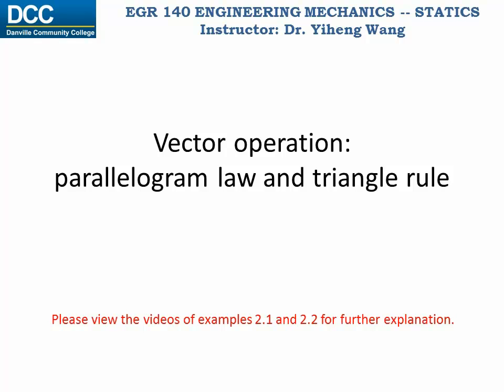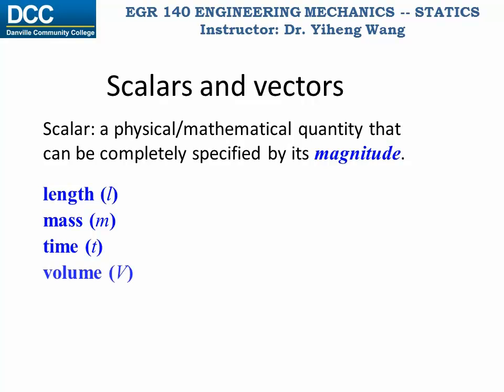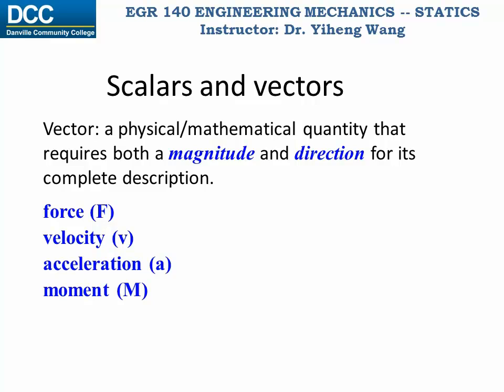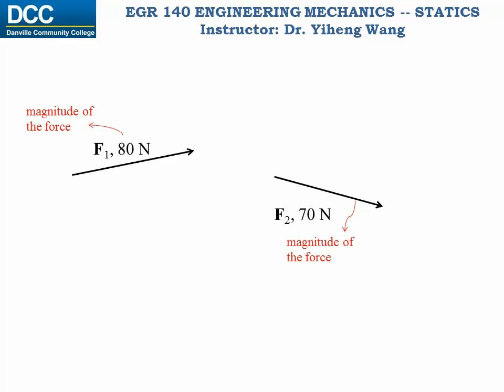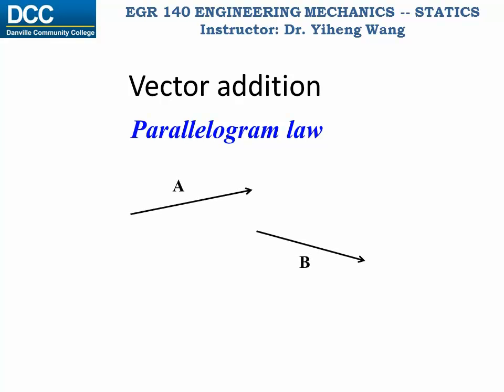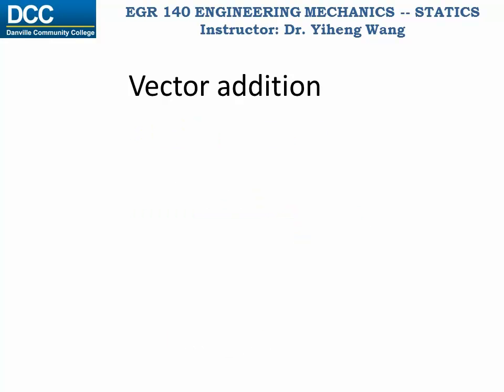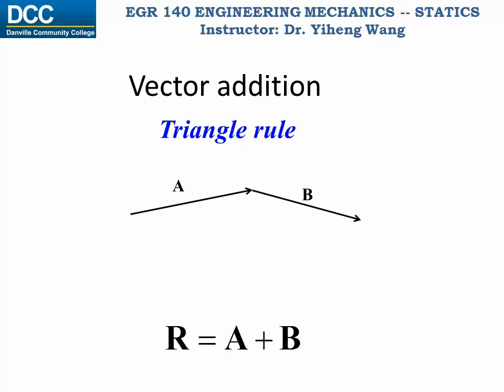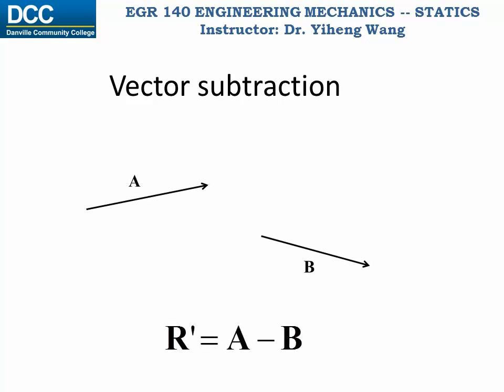Statics Lecture 04: Vector addition and subtraction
Vector addition and subtraction. Parallelogram law. Triangle rule.